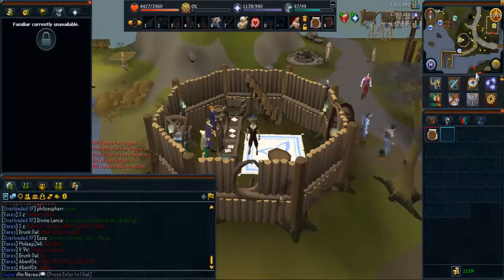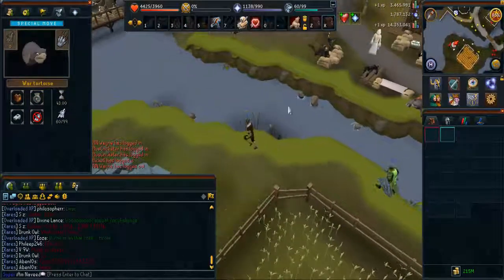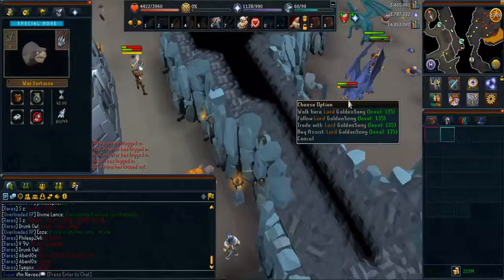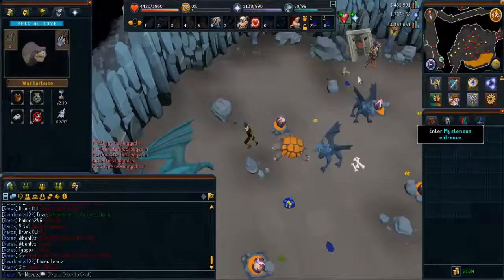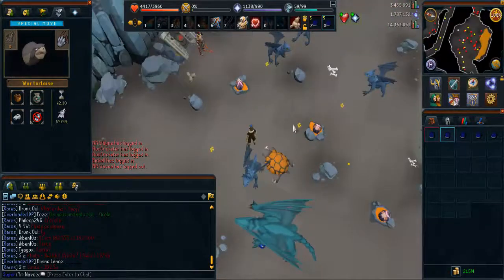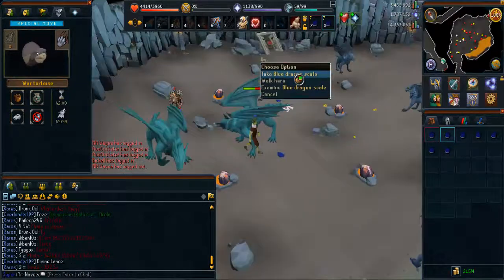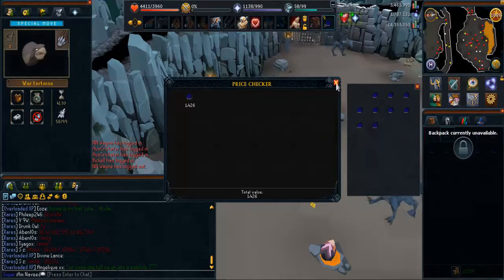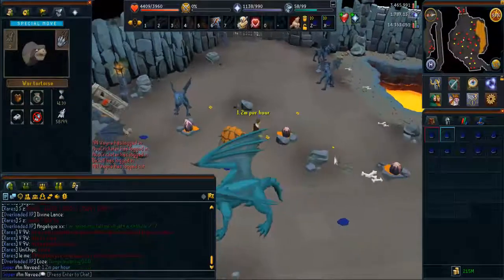800K-1.2M Per Hour - Money Making Guide 2015 - EOC RS3 Runescape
Welcome to another Money Making Guide

Today we will be collecting Blue Dragon Scales.

Requirements:

Dusty Key or Level 70 Agility

Suggested Items/Levels:

Level 60 Dungeoneering for the resource dungeon
Level 67 Summoning for War Tortoise
Level 70 Agility for the man-hole (this is the most recommended skill)

You will manage around 550 Blue Dragon Scales without entering the resource dungeon. If you have got 60 dungeoneering and you collect your blue dragon scales from the dungeon you will manage around 800 per hour.

Bring some form of familiar that can carry items, this will boost your coins per hour.

Hope this helps, any questions? Just post below.